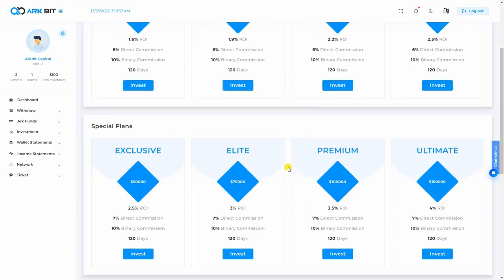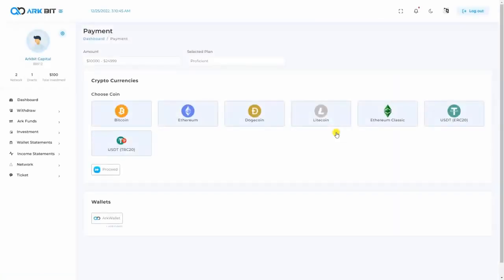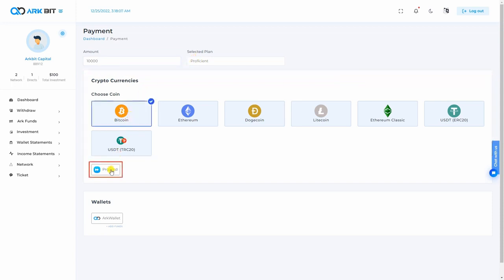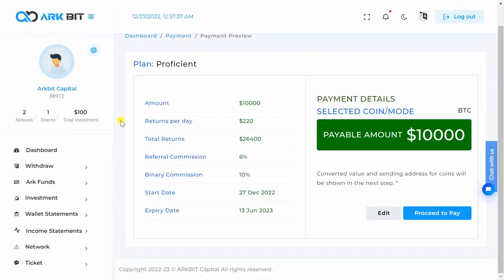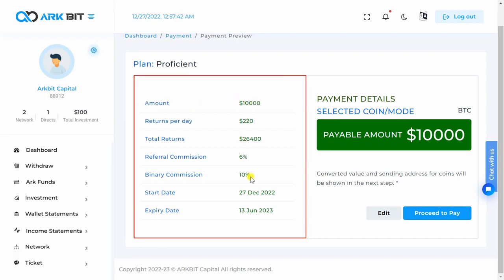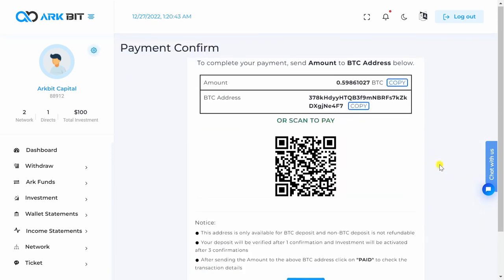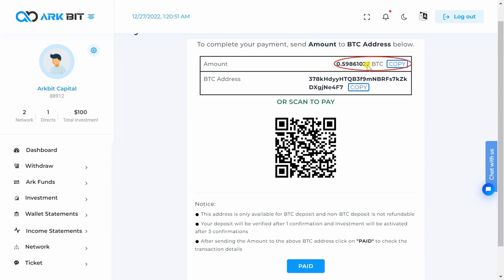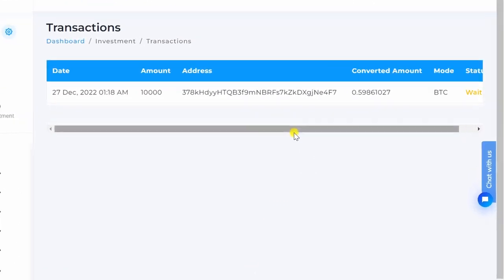ARKBIT Tutorial Scam Investment Contract Activation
Arkbit has no retailable products or services.

Although not used as much now that it’s mostly unprofitable, crypto mining has been one of the most popular Ponzi ruses over the past few years.

Anyone capable of generating 4% a day isn’t graciously giving you access for free. They’re quietly generating that return for themselves, compounding and, in a short amount of time, becoming one of the richest people on the planet.

On its website Arkbit provides the address of the Arkansas rented office it filmed its marketing video in.

Being a passive investment opportunity with ties to the US, Arkbit is required to register with the SEC.

Arkbit isn’t registered with the SEC. This means that, at a minimum, Arkbit is committing securities fraud.

The only reason MLM companies commit securities fraud is because they aren’t doing what they claim to be.

Arkbit isn’t engaged in crypto mining or any other form of external revenue generation. All they’re doing is recycling newly invested funds to pay off existing investors.